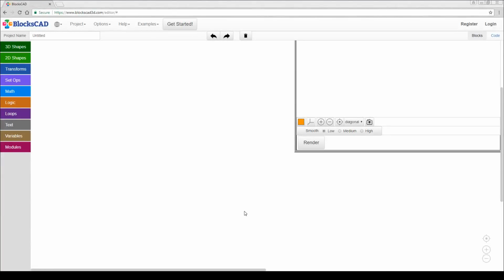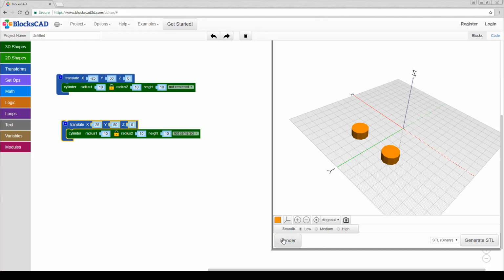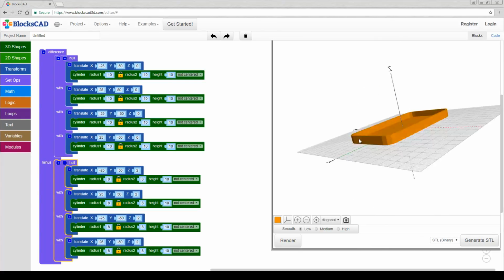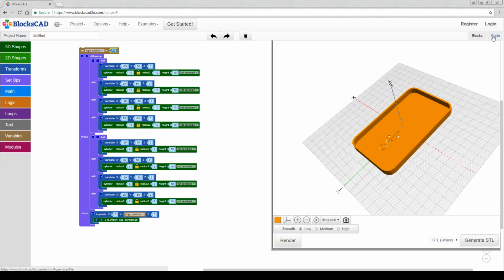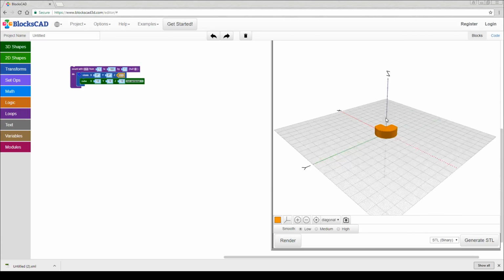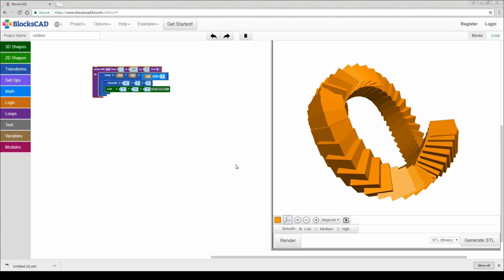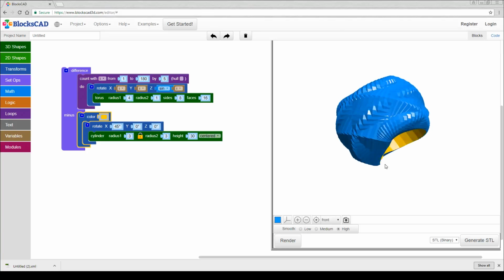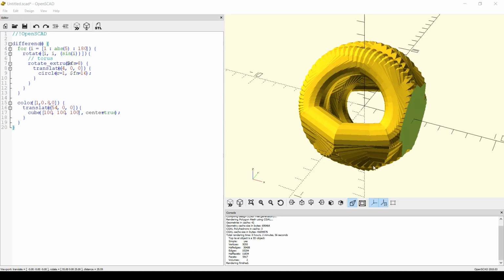Blockscad: How to 3D model and make maths art using coding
Blockscad is a drag and drop version of OpenSCAD, the coding driven 3D modelling tool behind Thingiverse Customiser. This guide will show you how to model a phone case as an example of a real world object, and then switch focus to using loops to create stunning 3D printable maths artworks.

Blockscad and OpenSCAD are of course 100% free, and Blockscad doesn't even need installation: